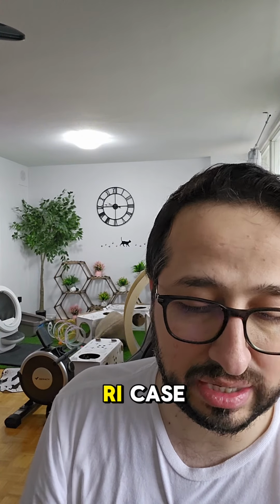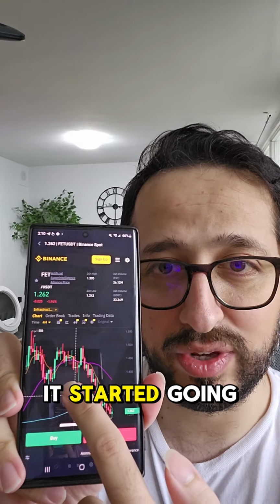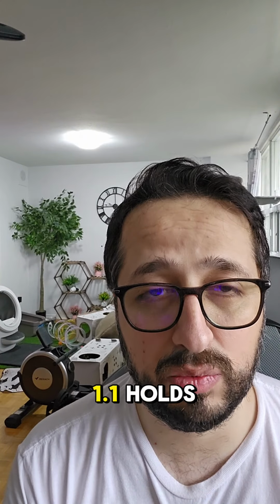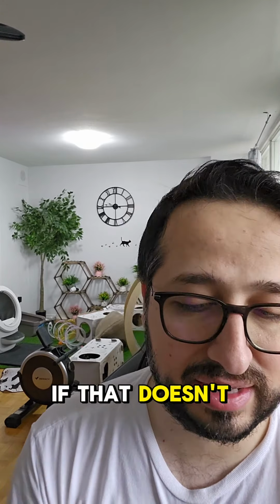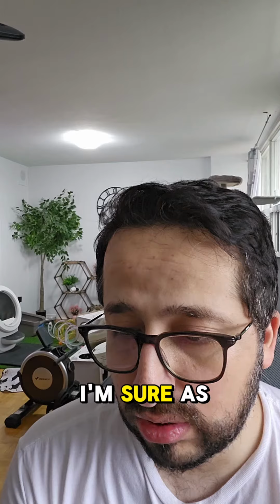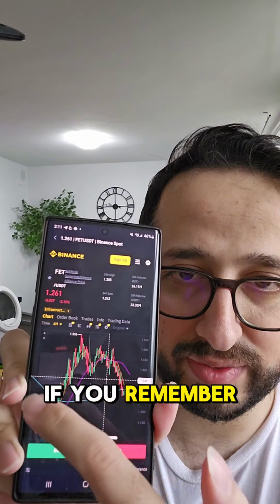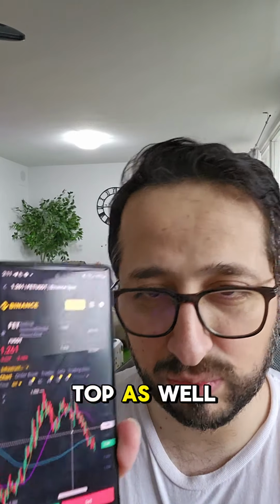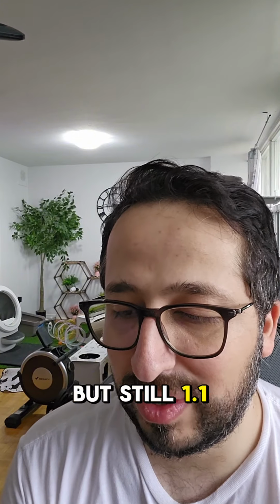Fetch.ai (FET) Coin Price Prediction as of 25 July 2024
Welcome to the Shah Faisal Shah Channel! 🚀

In this video, we provide an in-depth analysis and price prediction for Fetch.ai (FET) as of July 25, 2024. Discover the latest market trends, key support and resistance levels, and what to expect from Fetch.ai in the near future. Our expert technical analysis and insights will help you make informed decisions and stay ahead in the dynamic world of cryptocurrencies.

🔥 What You'll Learn:

In-depth Fetch.ai (FET) price prediction
Key support and resistance levels to watch
Latest market trends and developments
Strategic insights for optimizing your trades

Your engagement and comments are invaluable as we navigate the exciting world of cryptocurrencies together.